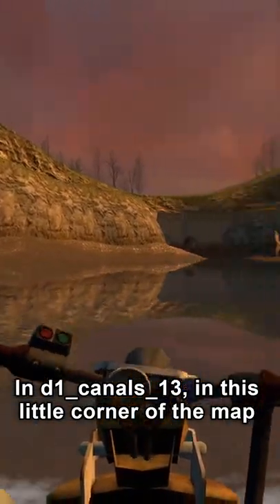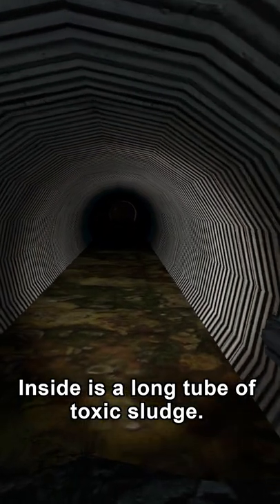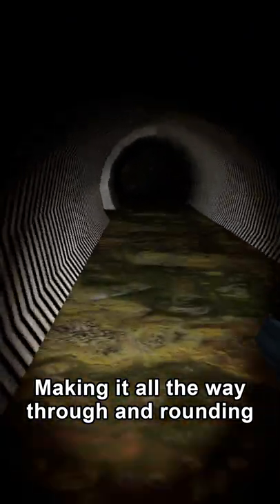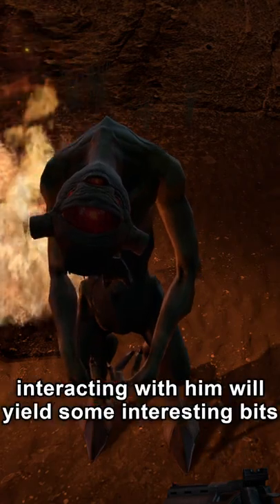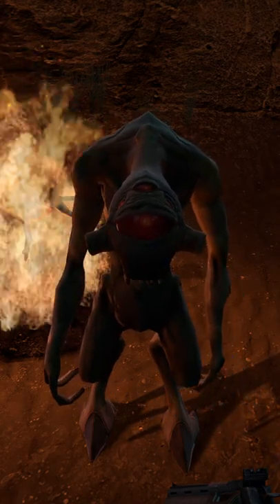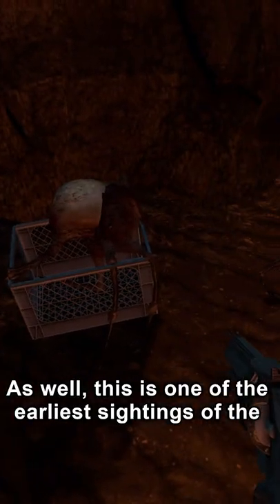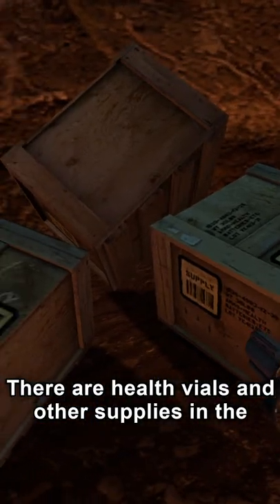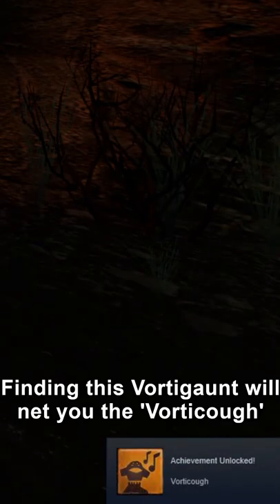Half-Life Short - The Hidden Singing Vortigaunt (Half-Life 2)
Well known to some, this out of the way Vortigaunt is still quite secretive.